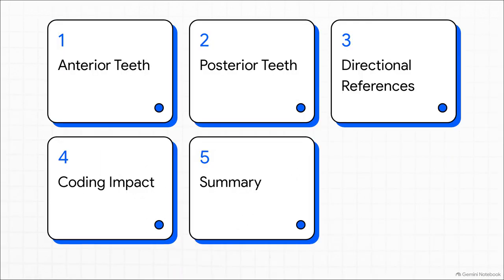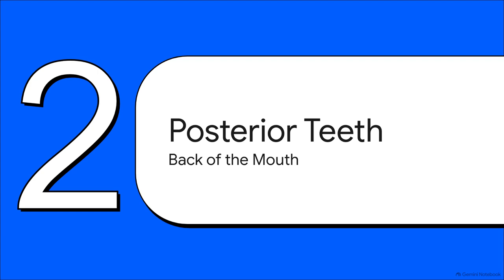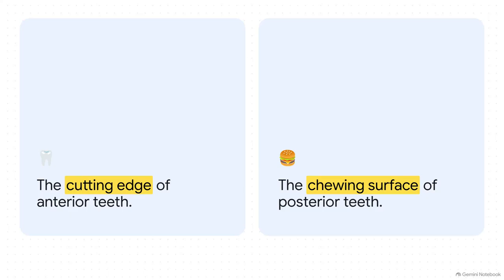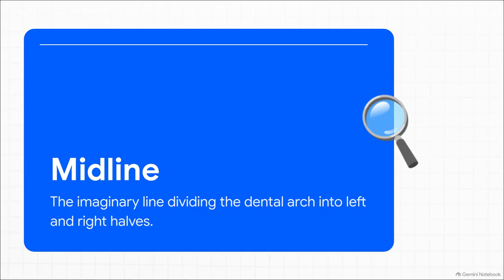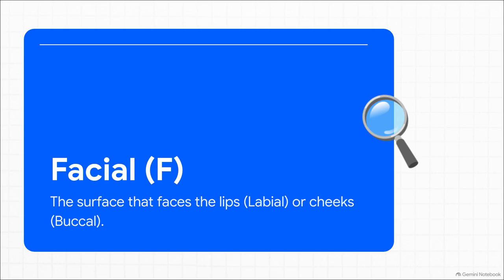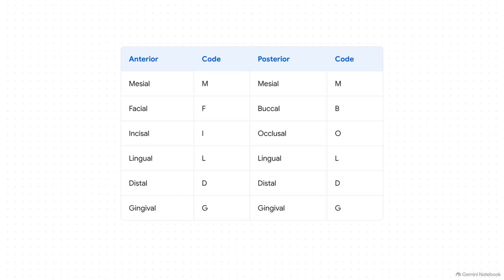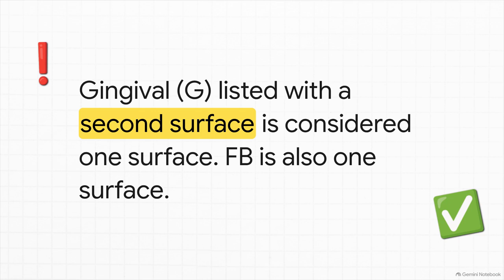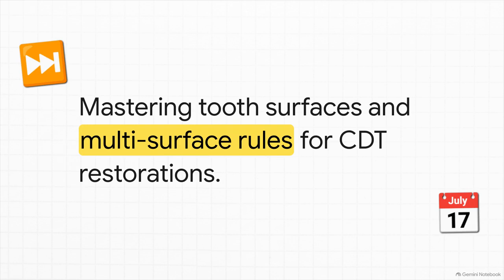Part 2 — Tooth Classification (Anterior vs. Posterior) & Directional References